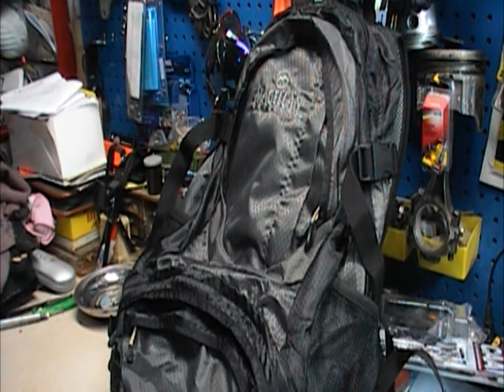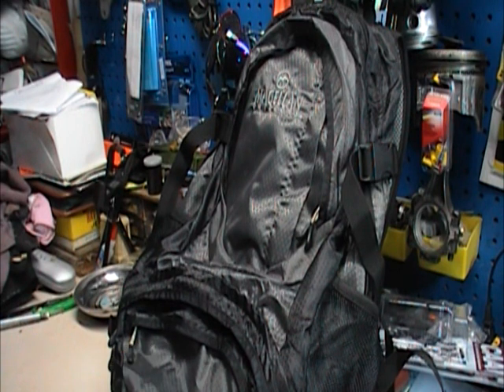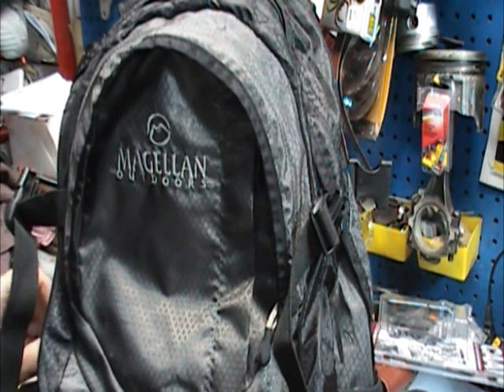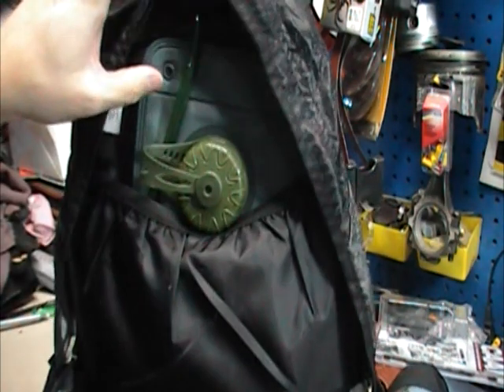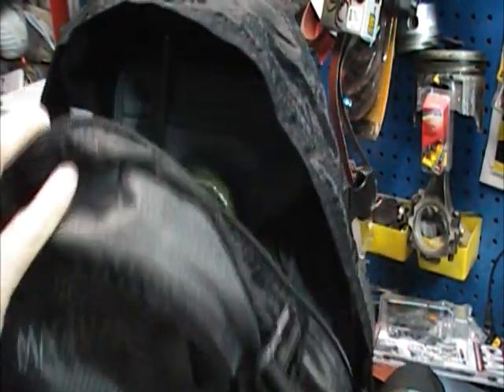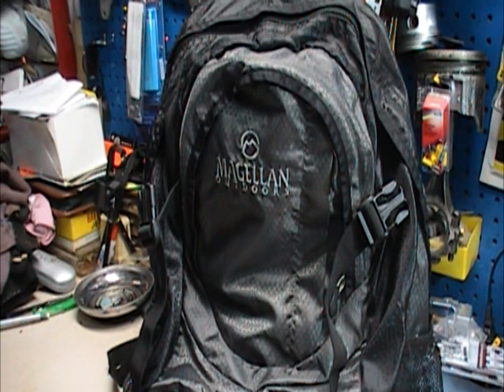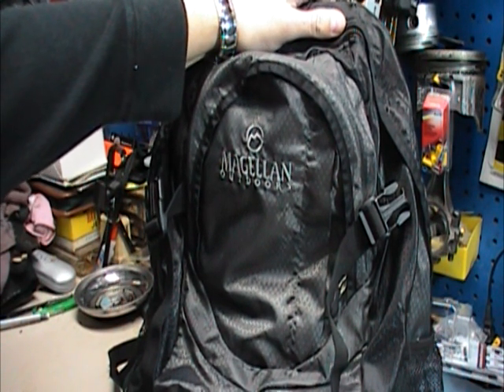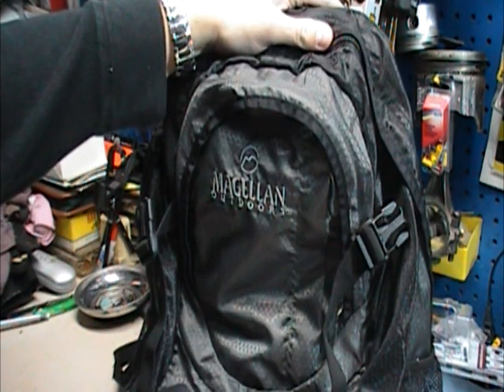Magellan Outdoor Pinejack Hiking Backpack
Magellan Outdoors Pinejack Hiking Pack